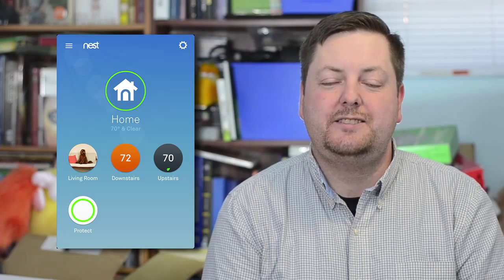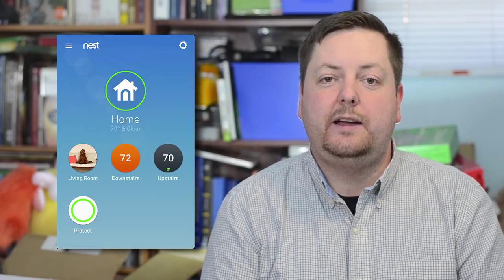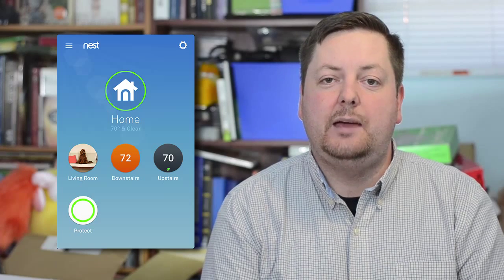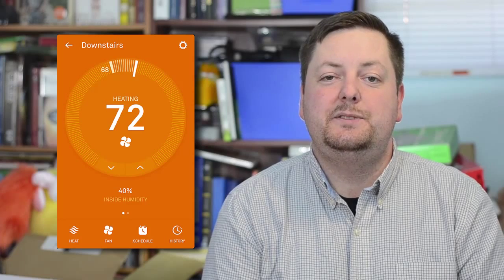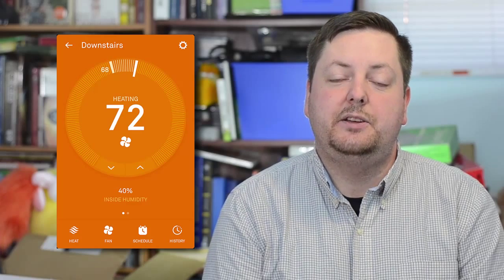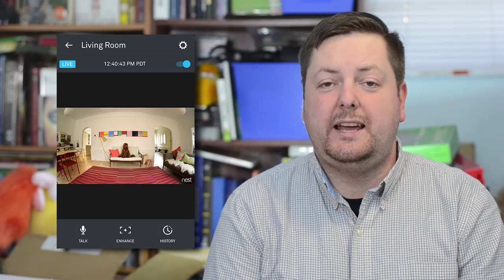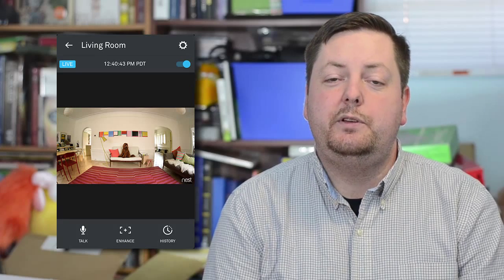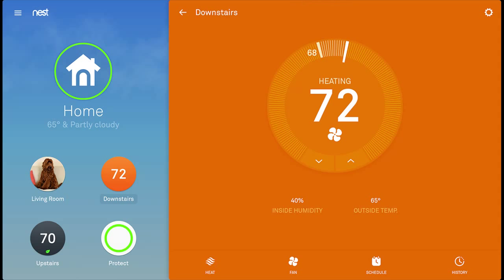Apps with Mark Russell #76